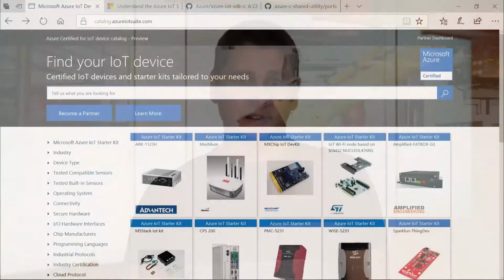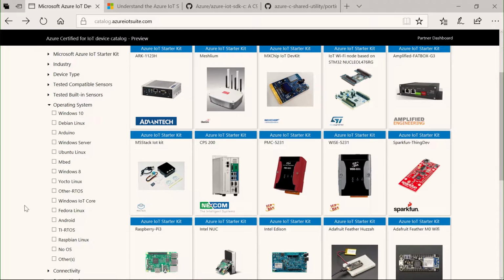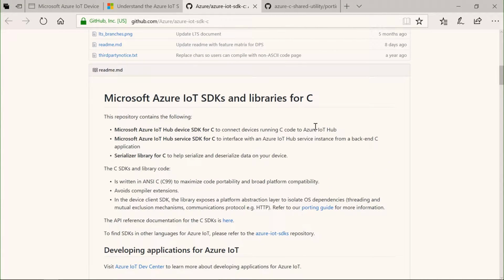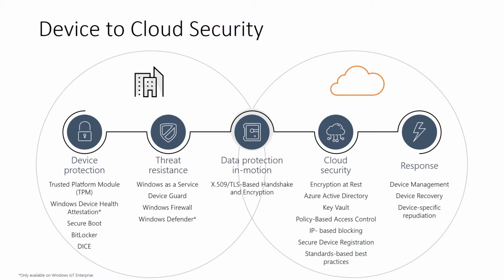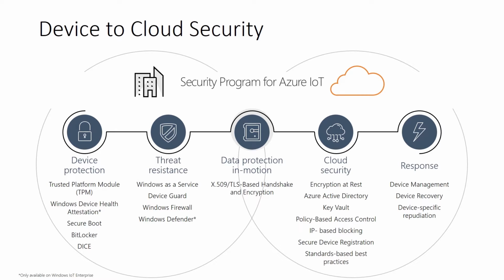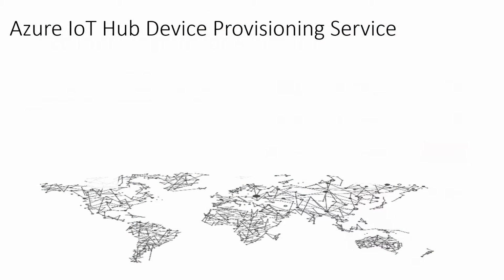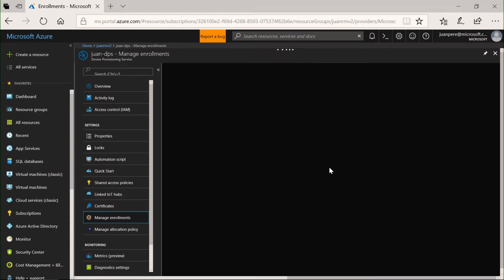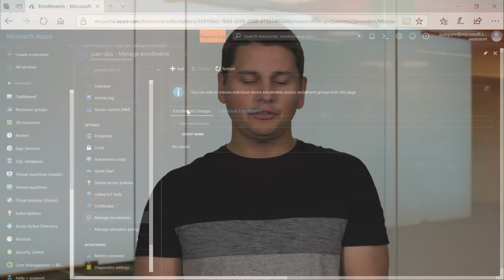Part 5/8 Scaling an IoT Solution to Production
When evaluating IoT Solutions, it is critical to look into how the solution will scale from a proof of concept to an actual solution with thousands of devices and real production constrains. Demos in this video go through the various aspects of a solution in production such as simulating device loads, connecting custom devices with open source SDKs, securing your IoT solution end to end and automating provisioning of devices.